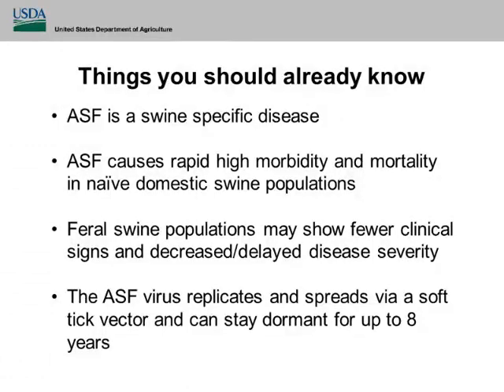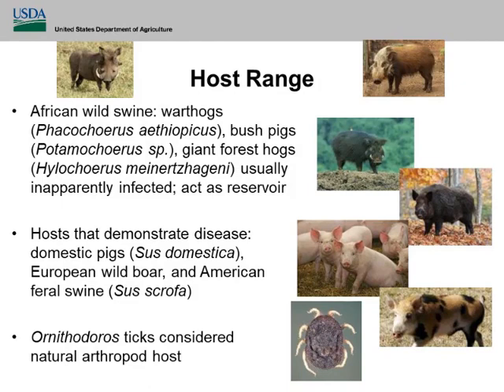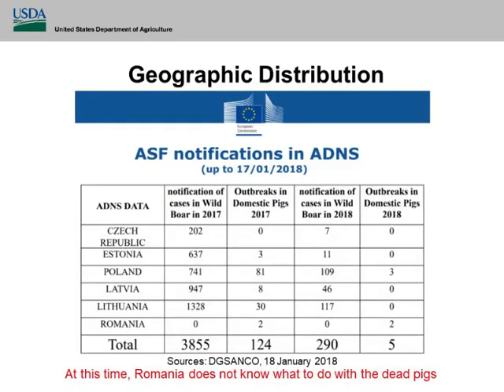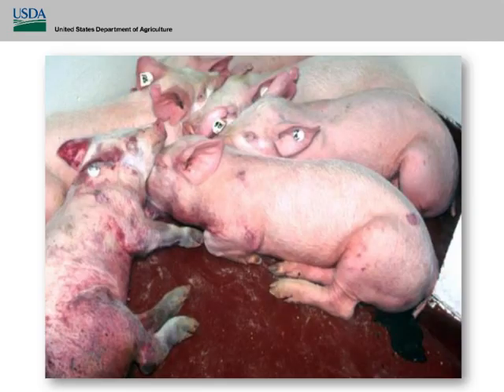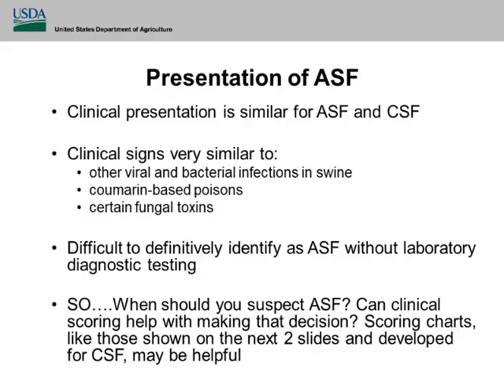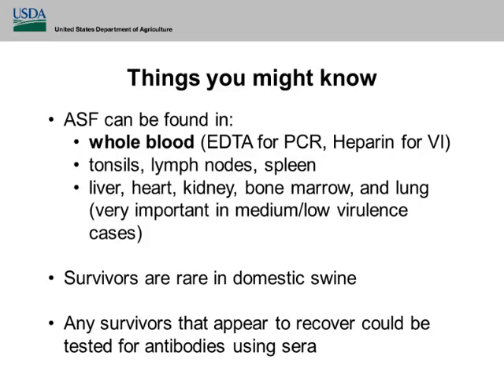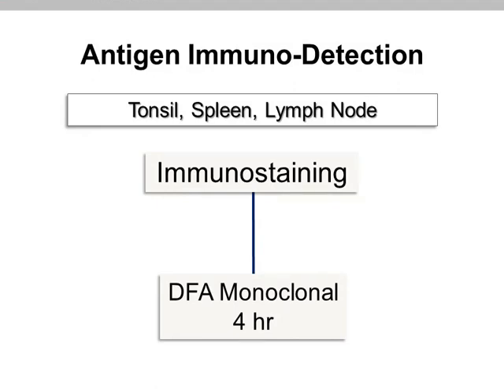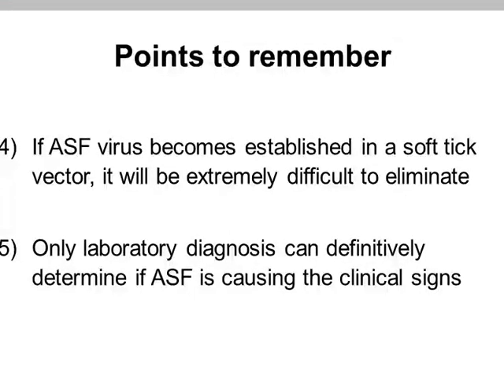African Swine Fever (ASF): Clinical Presentation and Diagnosis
Dr. Gregory Mayr, Diagnostic Services Section Senior Diagnostic Advisor at the Plum Island Foreign Animal Disease Diagnostic Laboratory presented on the clinical presentation of African Swine Fever (ASF) and discussed the diagnostic procedures. ASF has been spreading through eastern Europe carried by the feral swine populations from country to country. The most recent outbreak as of October 11, 2018, occurred in Belgium. With ASF diagnosed in China, this causes major concern for China’s pork production systems and for trading partners.